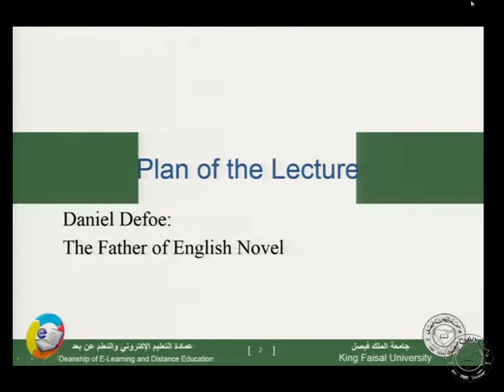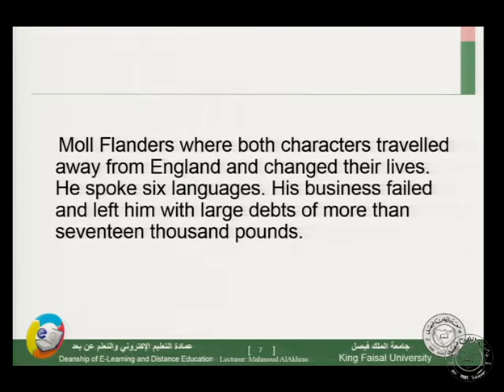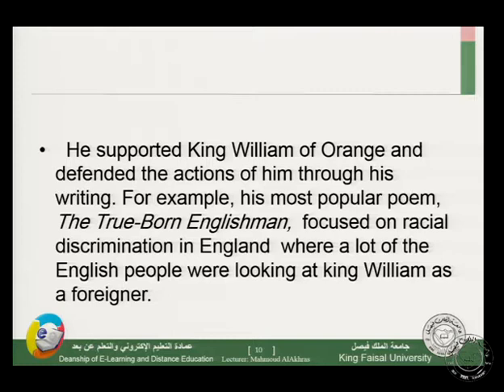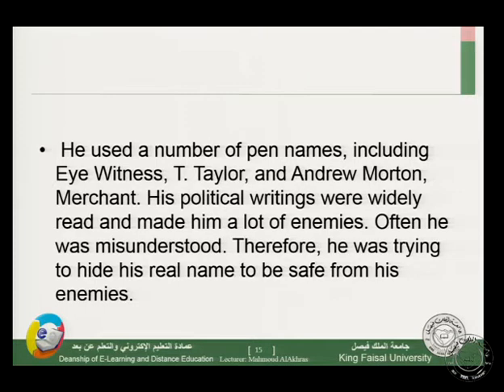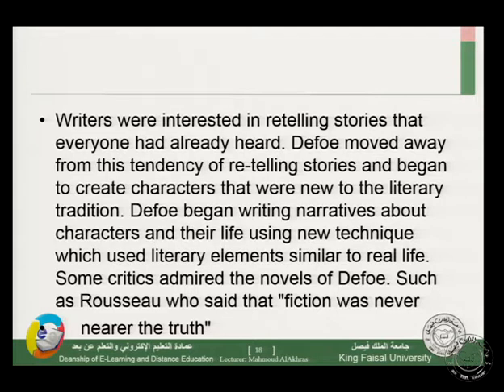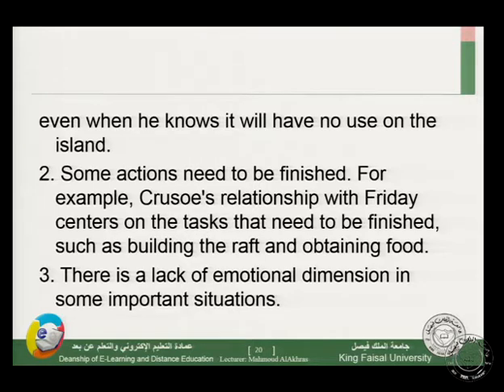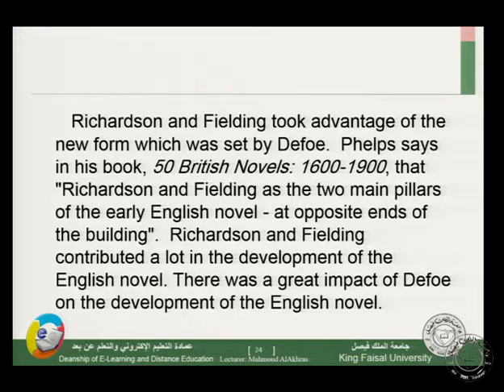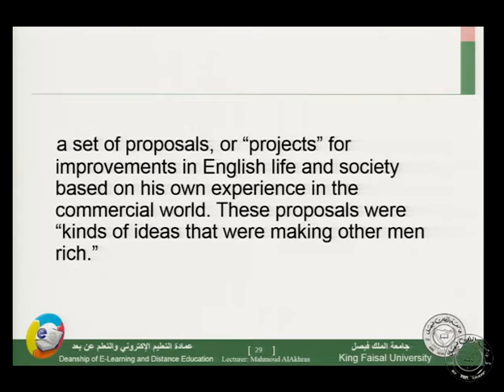ظهور الرواية المحاضرة السابعة للاخرس - The Rise Of The Novel No.7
جامعة الملك فيصل المستوى الخامس تخصص ادب انجليزي الانتساب المطور
الدكتور محمود الاخرس
2013

King Faisal University
semester #5